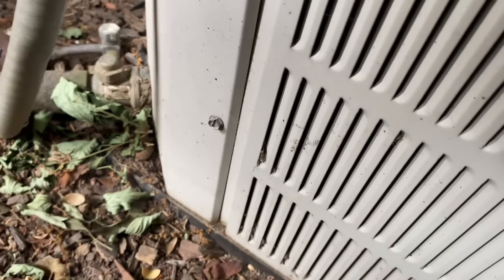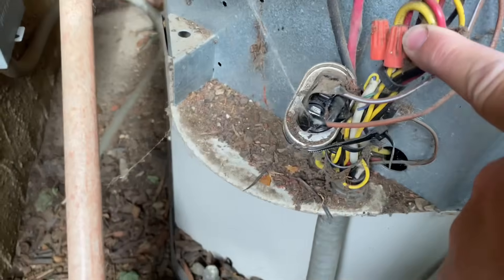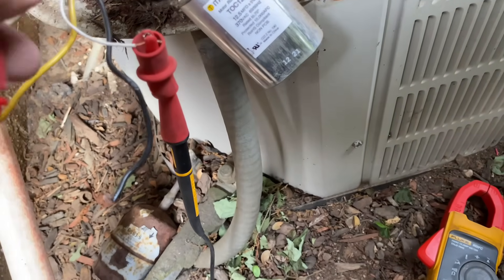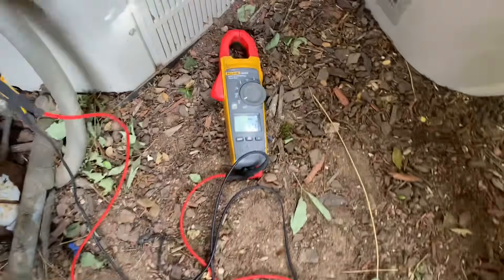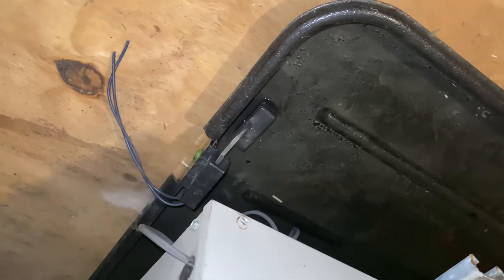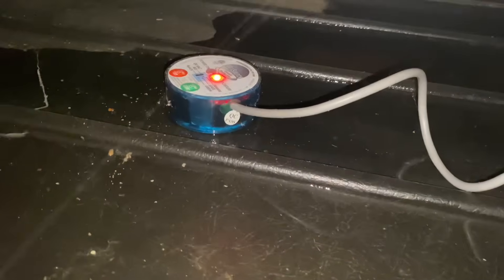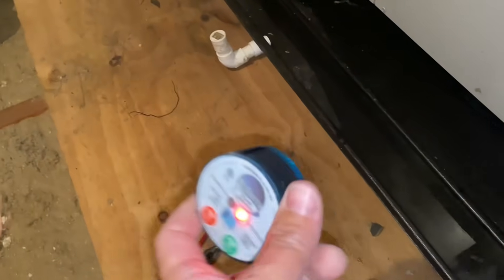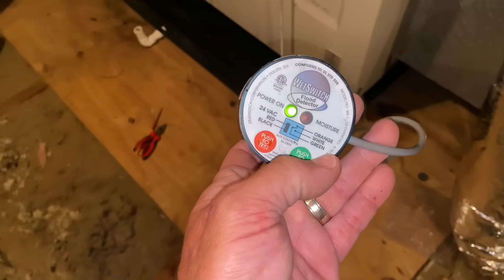Emergency No Cooling Service Call - Outdoor Unit Not Turning On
Help! Central AC Not Cooling - the outdoor unit isn’t getting 24 volts and I didn’t see any water in the drain pan!

Raised silver stickers are from:
Armored Decal Company Inc.
35 Victoria St. E, Unit 9
Alliston, Ontario L9R 1T3

Sticker Requests:
Name
Address